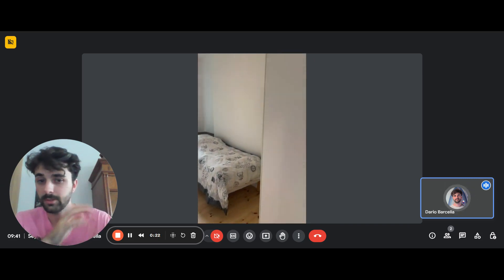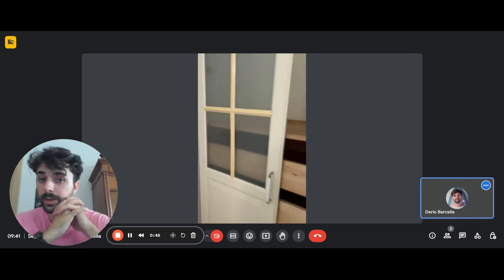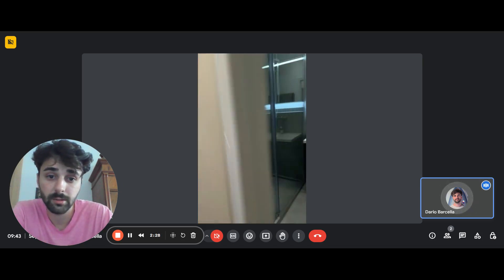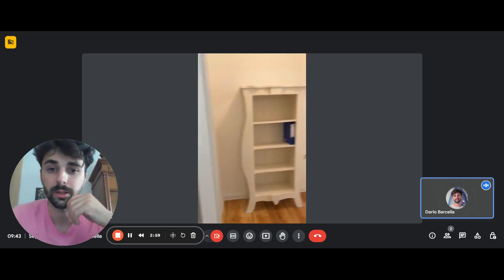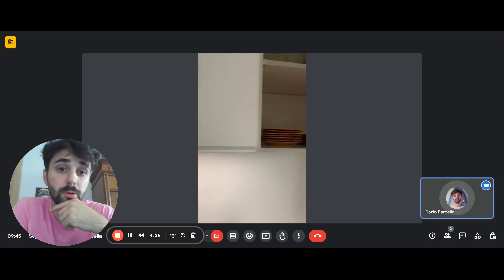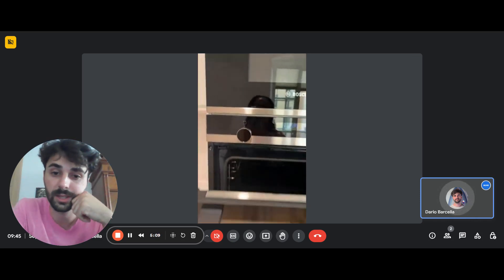Whole 2 bedrooms apartment in Berlin - Spotahome (ref 1285568)